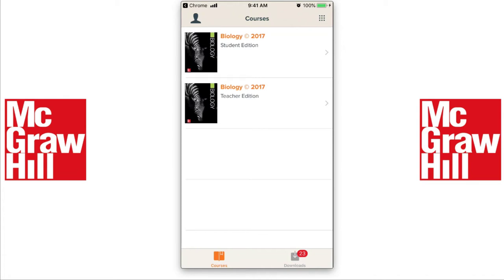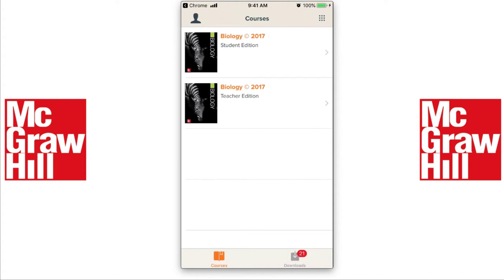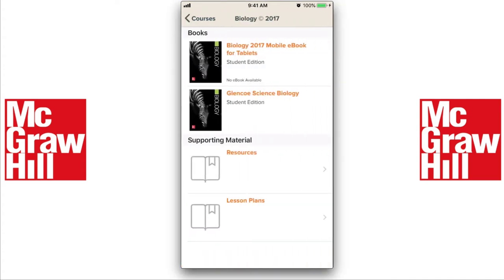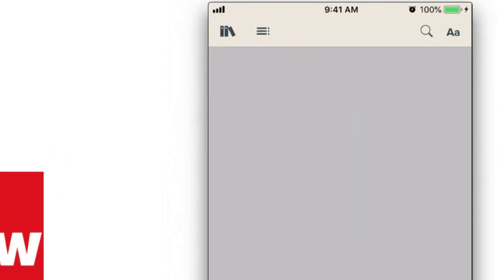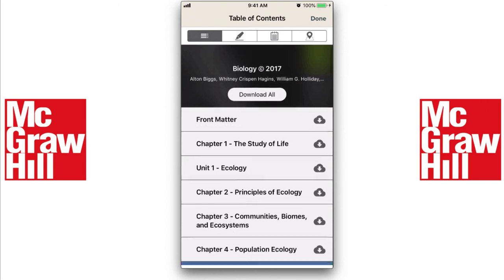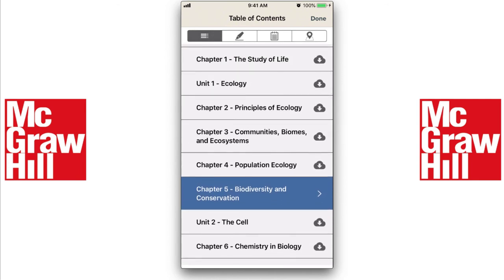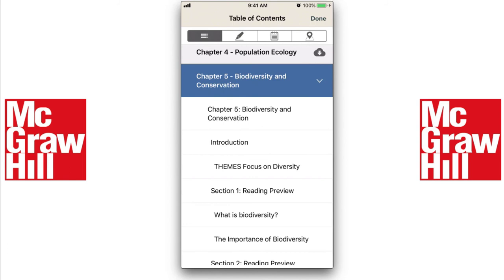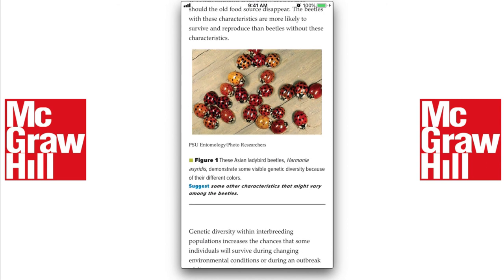Acces McGraw Hill Digital Textbook on a mobile Device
This video demonstrates how to access the McGraw Hill digital textbook on smartphones and tablets. Teachers and students will need to be able to log into their Clever account on their mobile device in order to complete this process.